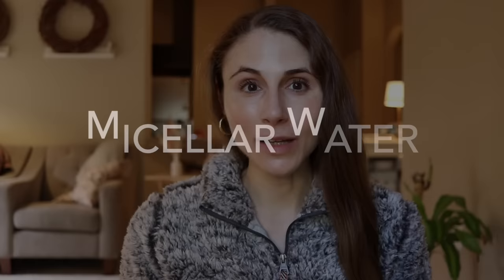Micellar water vs cleansing oil: why I don't use micellar water| Dr Dray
Dermatologist Dr Dray on why I don't use micellar water and the difference between using micellar water vs cleansing oil to remove makeup.

0:00 Introduction
0:27 What is micellar water?
0:51 What is a micelle?
1:39 When to use micellar water
2:19 Surfactants
3:00 Advantages of micellar water
3:11 Disadvantages of micellar water
8:24 How to use micellar water
9:30 Micellar water & acne breakouts
9:55 How I wash my face
10:53 Why I don't use micellar water
12:01 Micellar water vs cleansing oil
12:23 Double cleansing
13:52 Why you need to wash your face
14:06 What is a gentle cleanser?
15:25 Summary